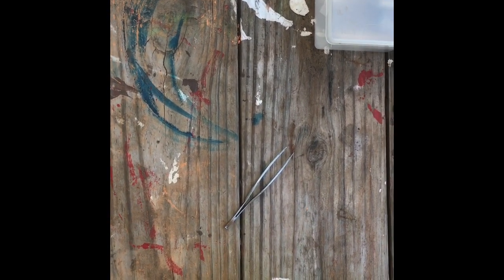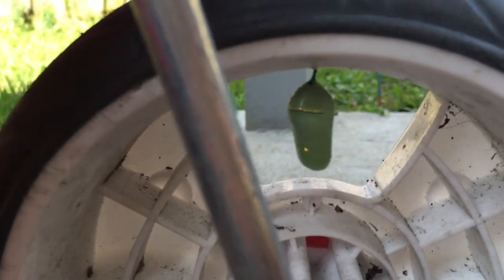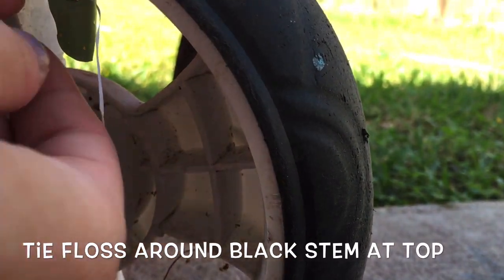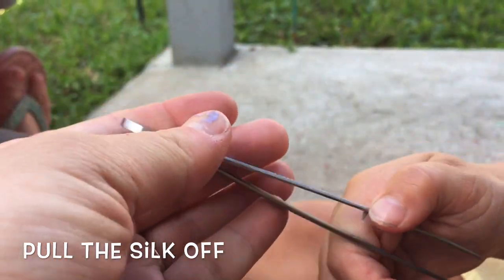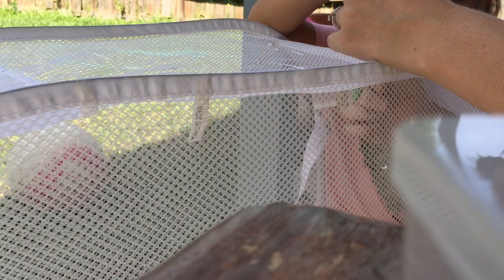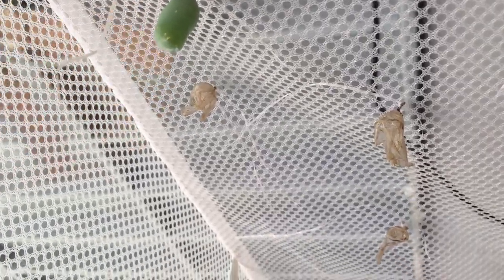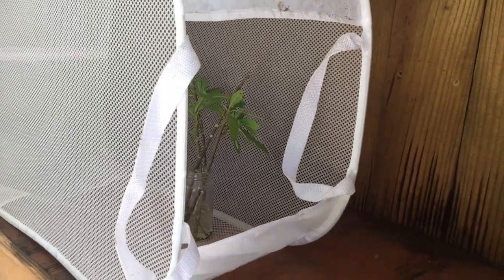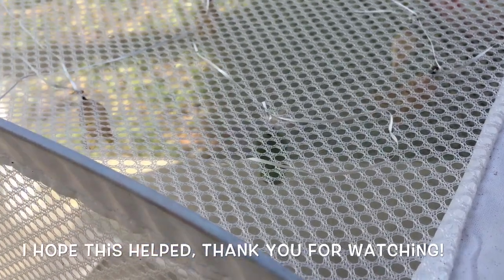Transferring Monarch Chrysalis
Transferring monarch chrysalis from a wagon wheel with a 5 year olds assistance